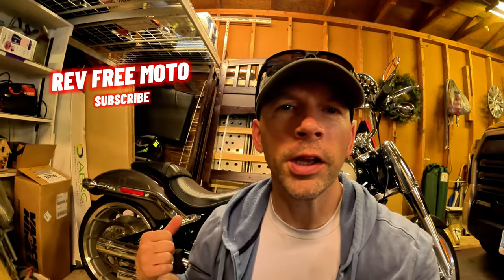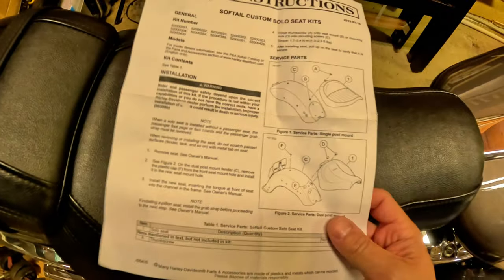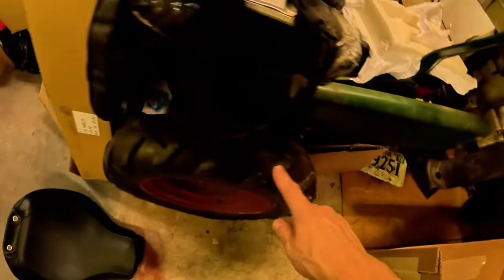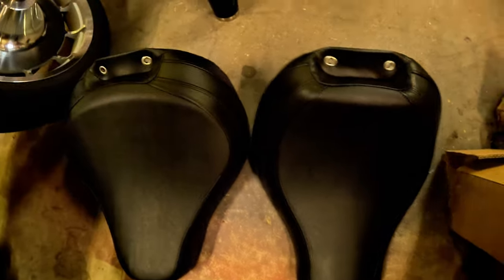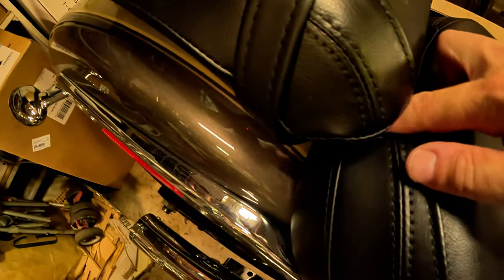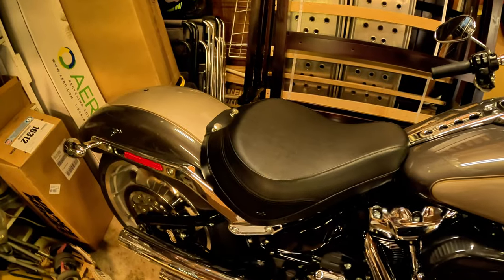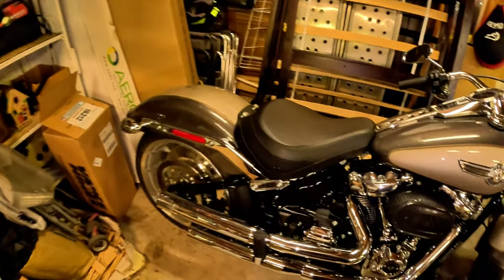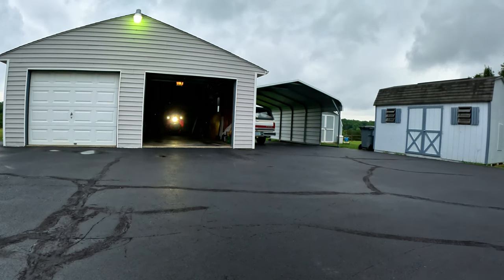Sundowner Touring Seat Install - Added Comfort for Harley Fat Boy 114 First Impression (she’s thick)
Complete install of harleydavidson Sundowner Seat on the Harley Fat Boy 114.
I made an error on reinstalling the passenger seat, but thanks to a fellow biker and subscriber, I’ve now been able to get the passenger seat to fit.  So please excuse my frustration in this video!